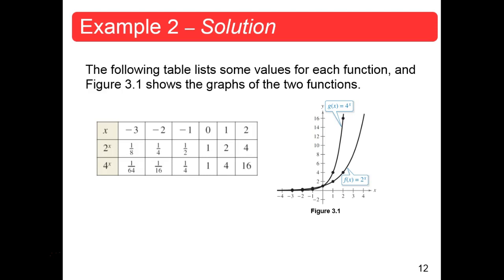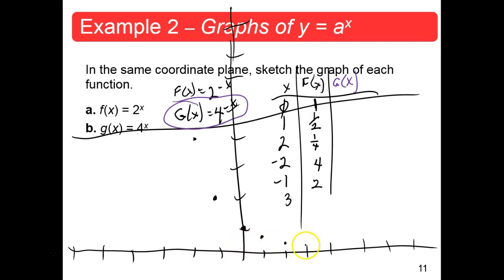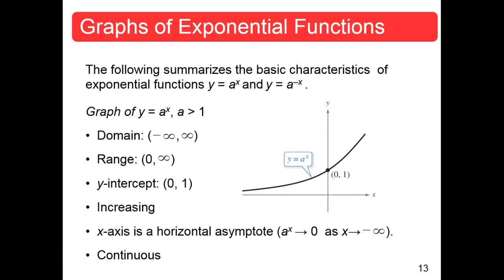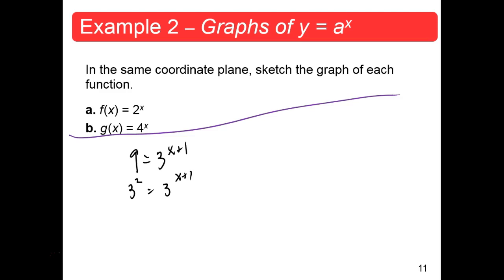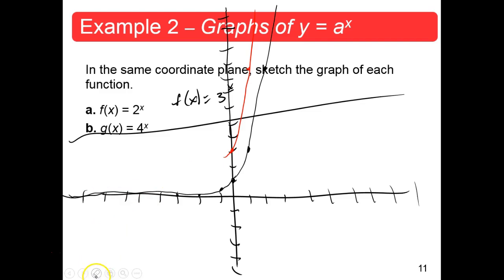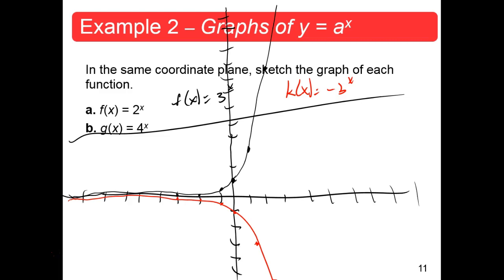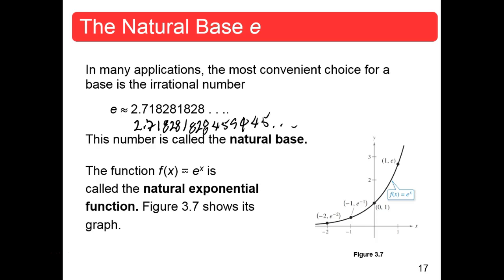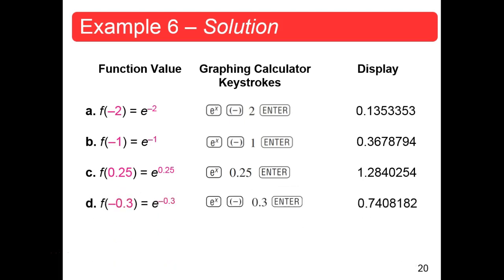MTH112 Section 3.1